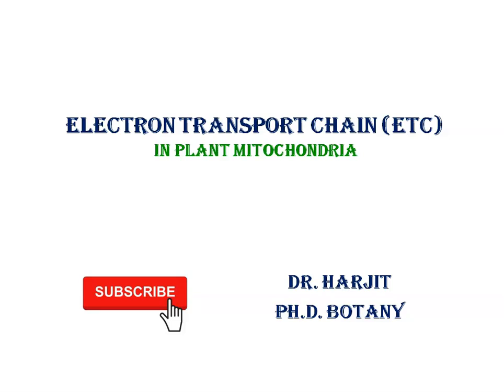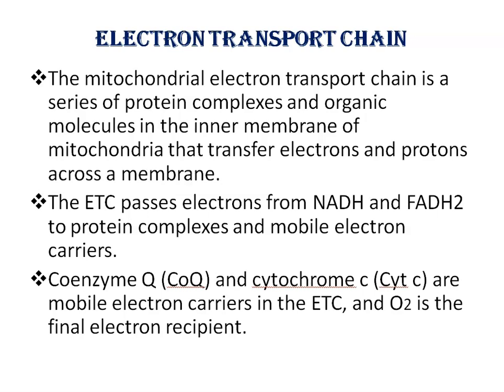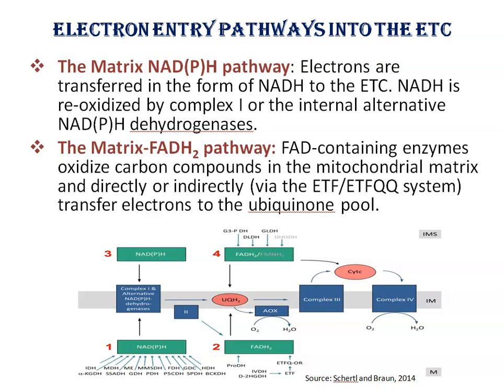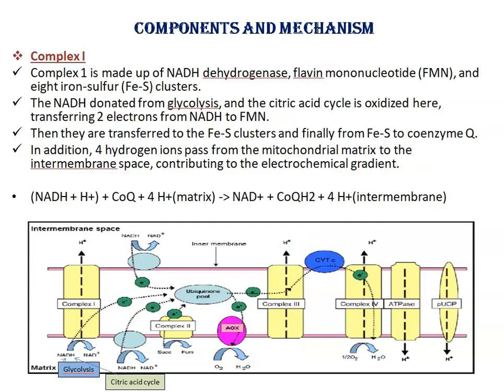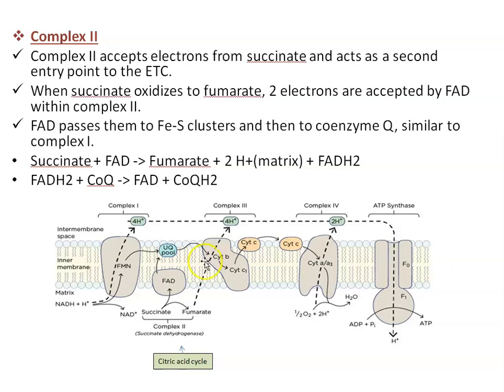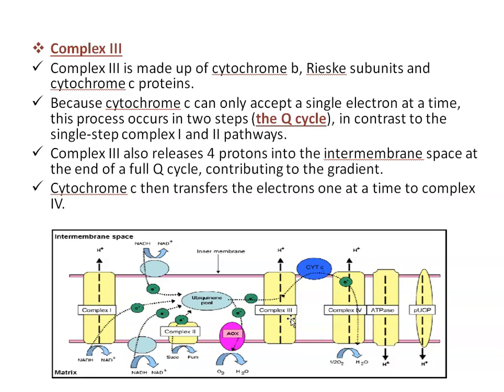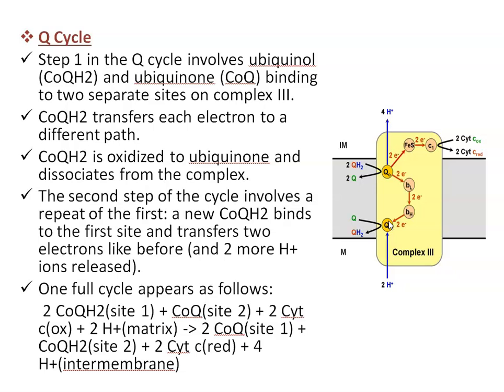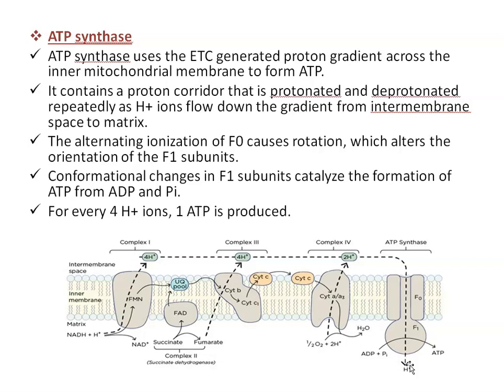Electron Transport Chain (ETC) in Plant Mitochondria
The mitochondrial electron transport chain is a series of protein complexes and organic molecules in the inner membrane of mitochondria that transfer electrons and protons across a membrane. The ETC passes electrons from NADH and FADH2 to protein complexes and mobile electron carriers.
Coenzyme Q (CoQ) and cytochrome c (Cyt c) are mobile electron carriers in the ETC, and O2 is the final electron recipient.
The respiratory electron transport chain (ETC) consists of four oxidoreductase complexes:
the NADH dehydrogenase (complex I),
the succinate dehydrogenase (complex II),
the cytochrome c reductase (complex III) and
the cytochrome c oxidase (complex IV).
ETC of mitochondria also consists of two mobile electron transporters:
cytochrome c, and
the lipid ubiquinone...